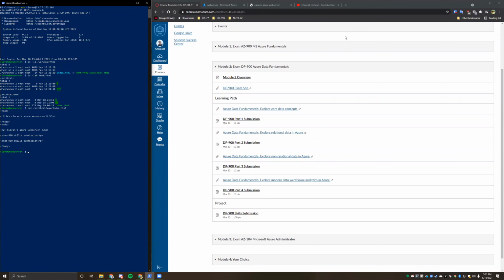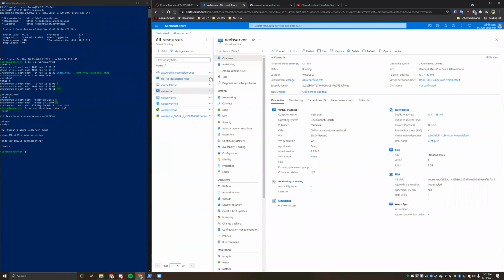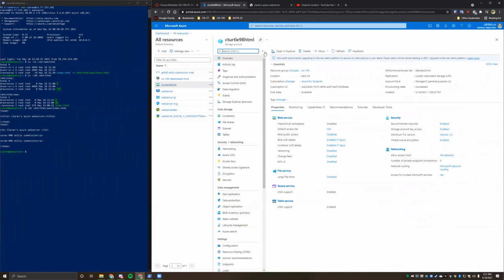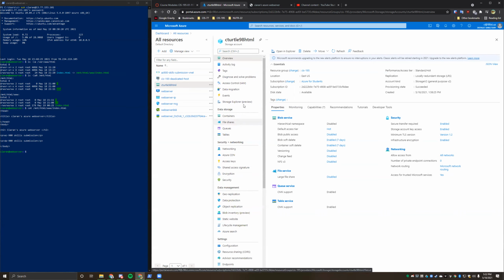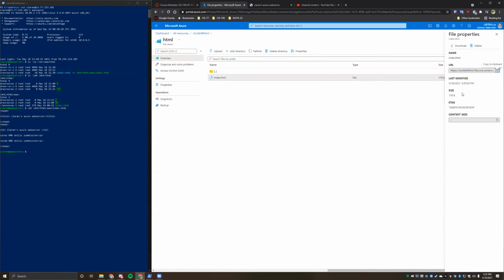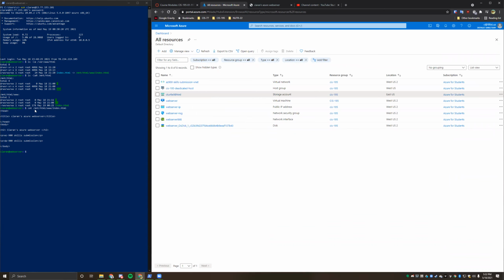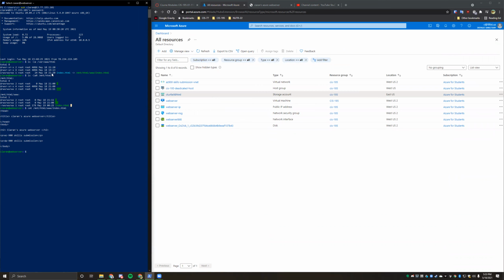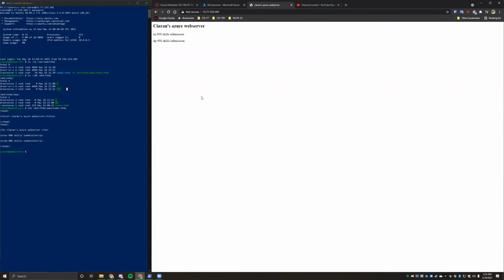cis-195 dp-900 skills submission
Cabrillo Spring 2021
Microsoft Learn DP-900
CIS-195 Windows Server / Azure

for Irvin